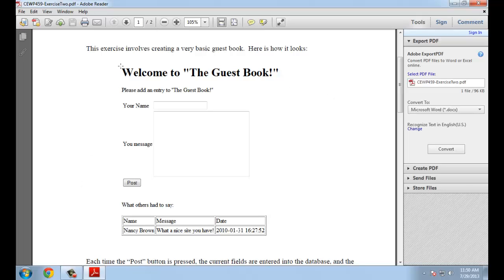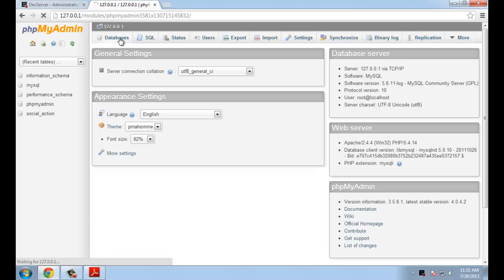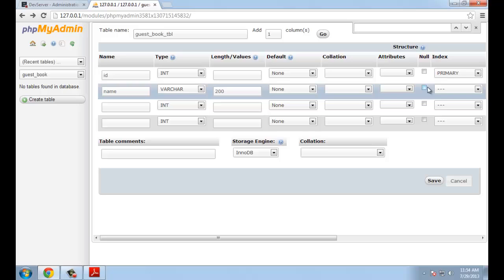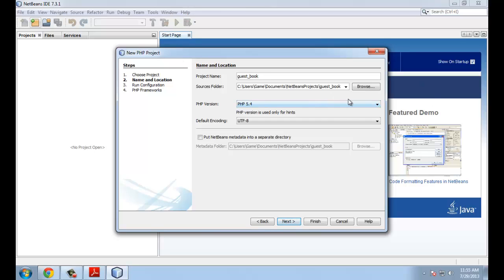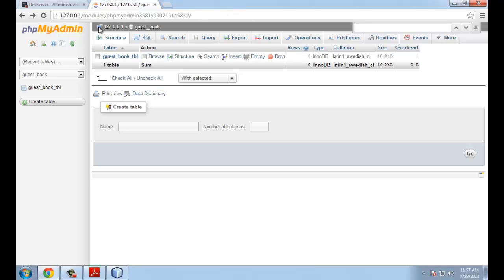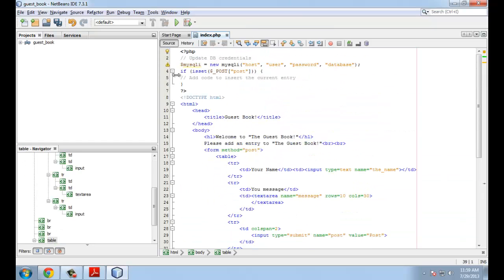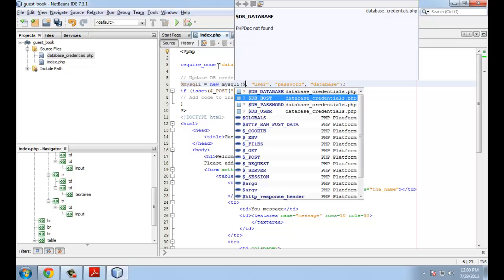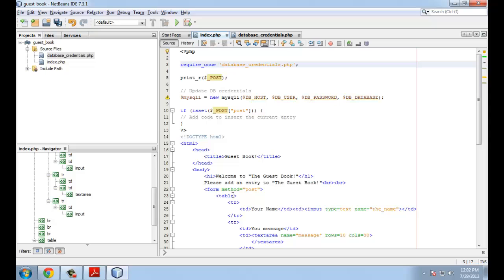Exercise Two Part One